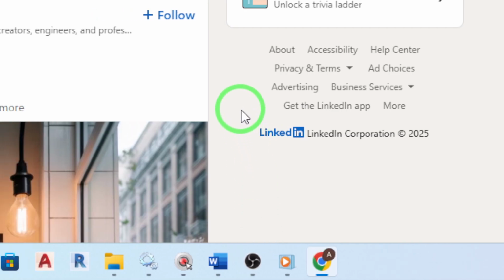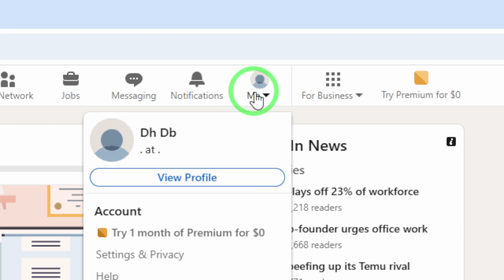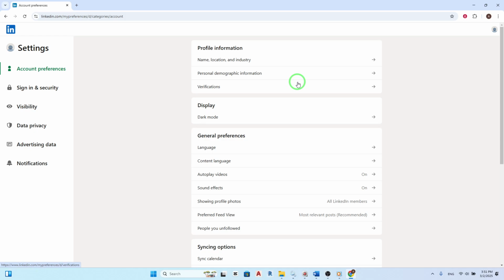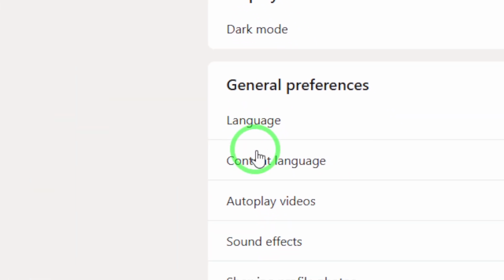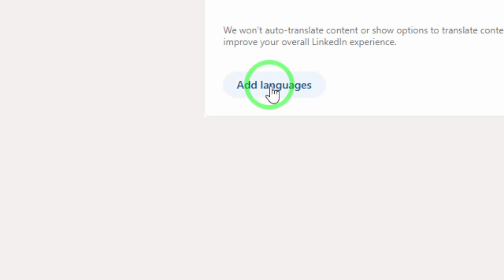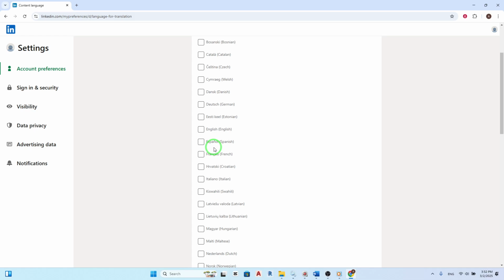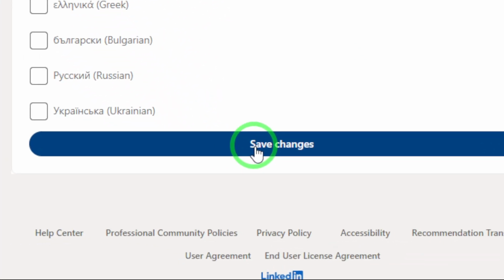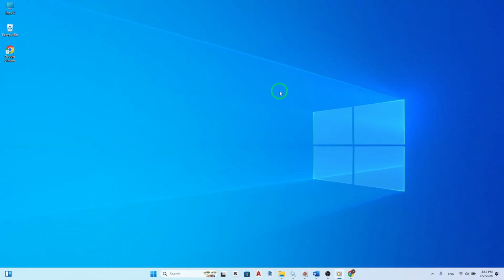How To Disable Auto-Translate For Languages On LinkedIn On PC (New Update)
Learn how to disable auto-translate for languages on LinkedIn with this step-by-step guide for PC users. This video covers the latest update, making it easy to manage your content language preferences effectively.

2. Click on the "Me" icon at the top right corner

3. Go to "Settings and privacy," then "Account preferences"

4. Select "Content language"

5. Click on "Add Language"

6. Choose the languages and click "Save changes"

Timeline:
00:00 Start
00:12 How to do it
01:05 End